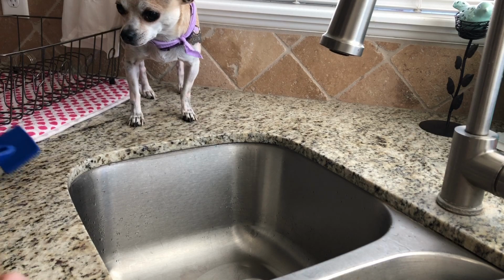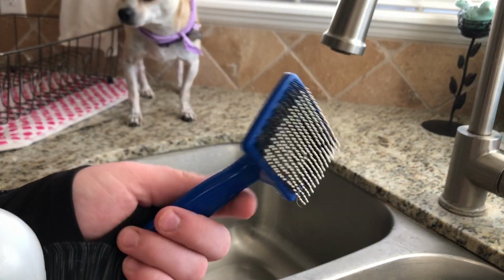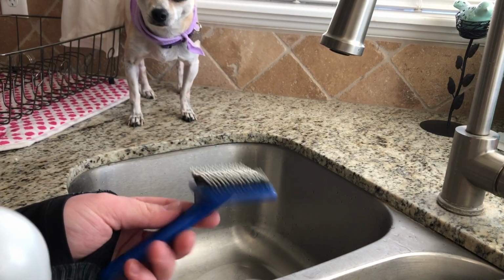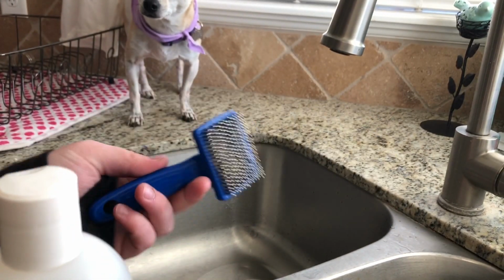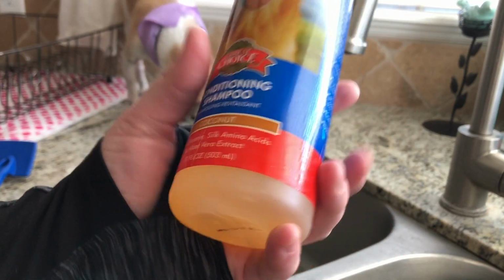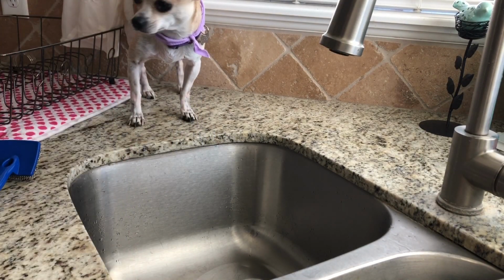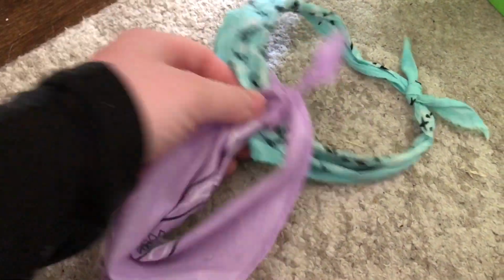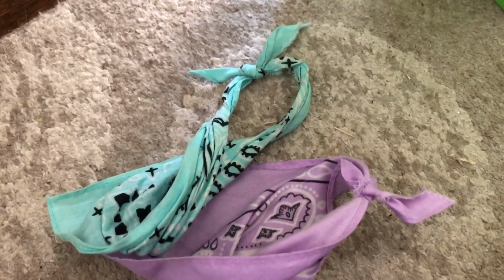Skye’s bathing routine!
Thank you so much skyeleague!